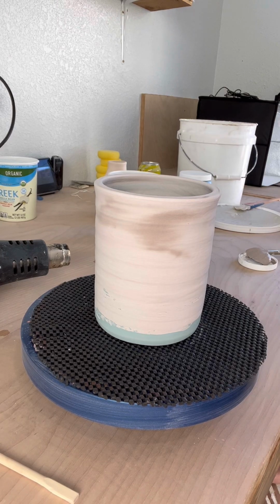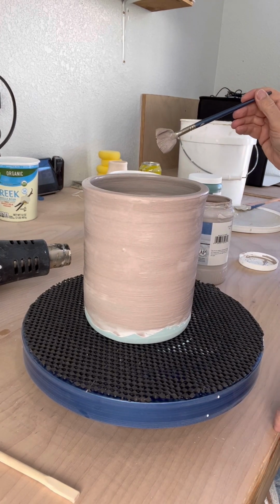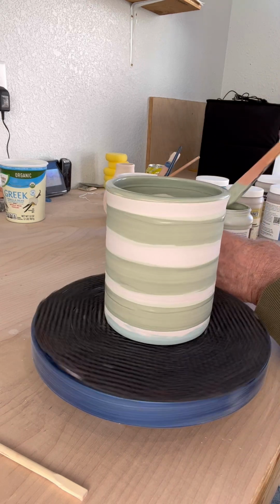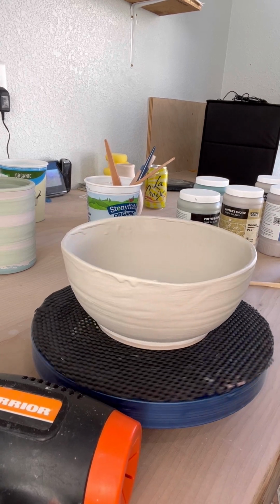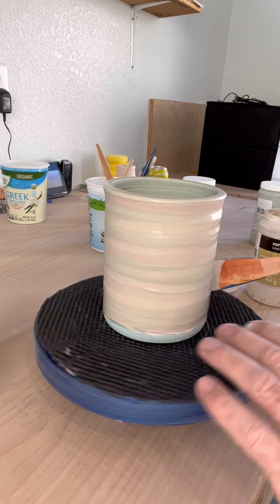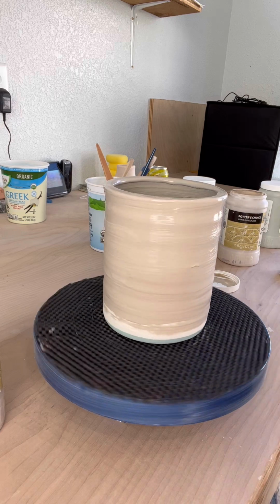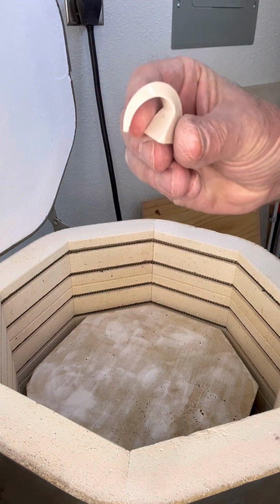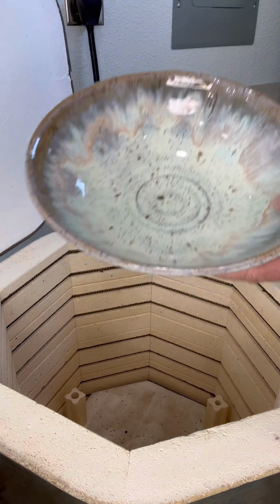AMACO Glaze combination and Kiln Opening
New glaze combo using Tourmaline, Wasabi and a few others. I show the process and cover several combos as I open the kiln after firing.